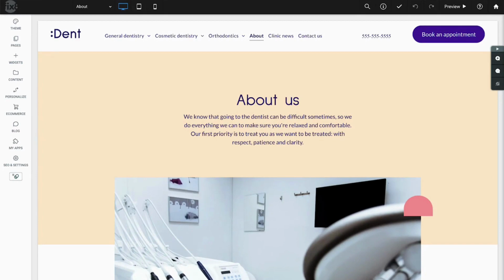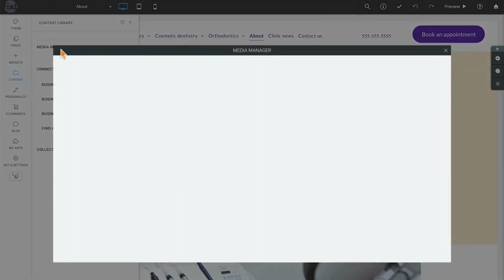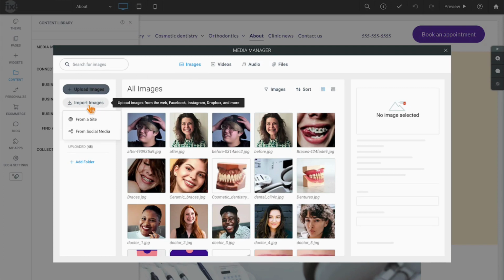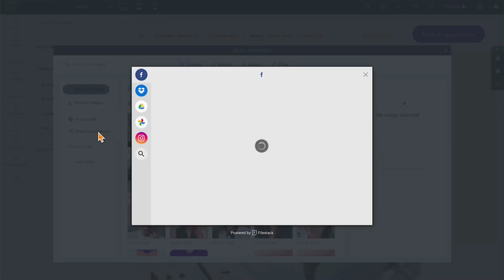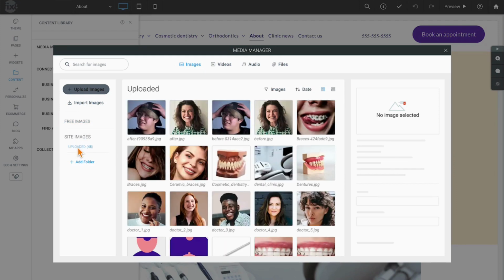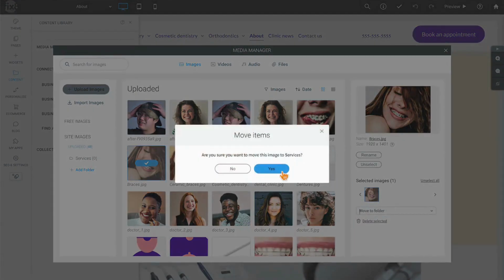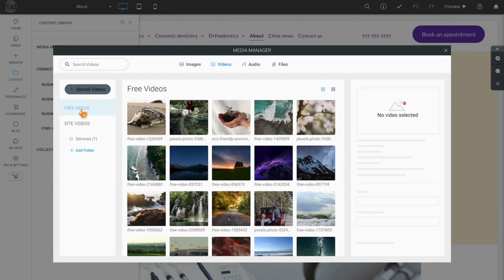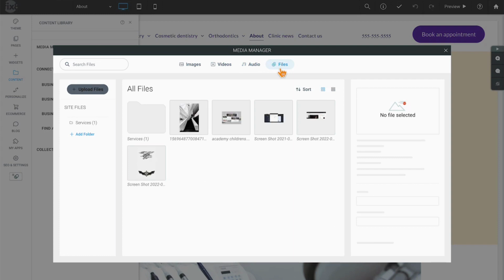Duda Media Manager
Unlock the full potential of the Duda Media Manager with this comprehensive YouTube tutorial by Josh Neimark, the CEO of Fix8 Media. Whether you're a web designer, developer, or content creator, this tutorial is your gateway to seamlessly managing and organizing your media assets in Duda.

With years of expertise in web design and development, Josh Neimark is a trusted industry leader. In this tutorial, he guides you through the ins and outs of the Duda Media Manager, empowering you to efficiently manage and leverage your media files.

Discover how to effortlessly upload, organize, and categorize your images, videos, documents, and more using the powerful features of the Duda Media Manager. Josh demonstrates practical tips on optimizing media files for web usage, ensuring fast loading times and optimal user experience.

Introduction: (0:00)
Media Manager: (0:32)
Free Images: (1:12)
Add Folders: (1:28)
Video Section: (1:47)
Free Videos: (1:54)
Uploaded Audio Files: (2:03)
Uploaded Files: (2:06)